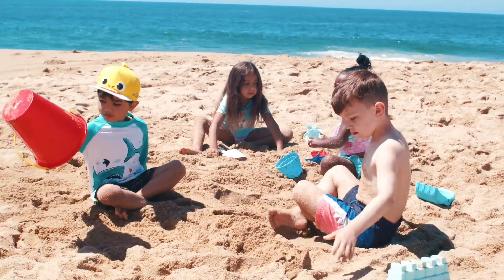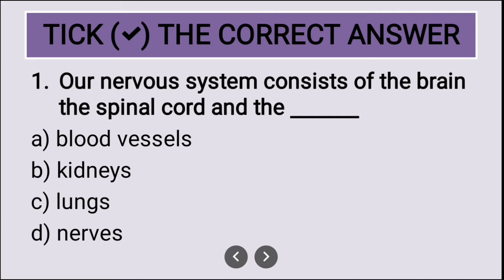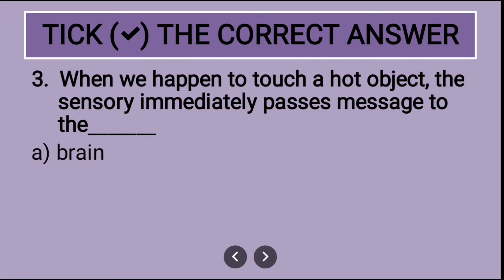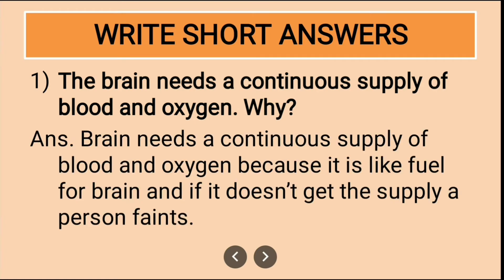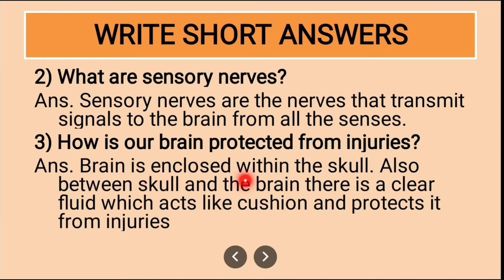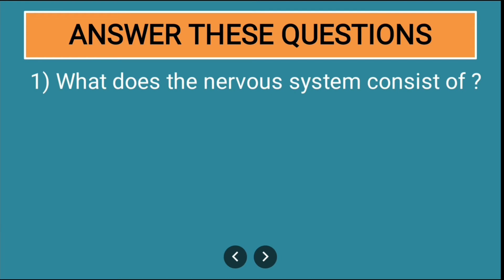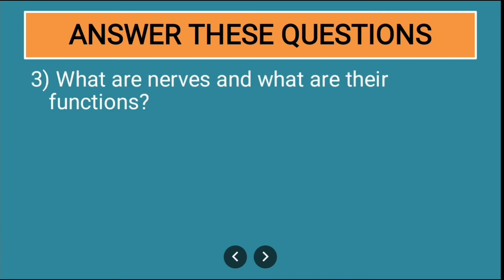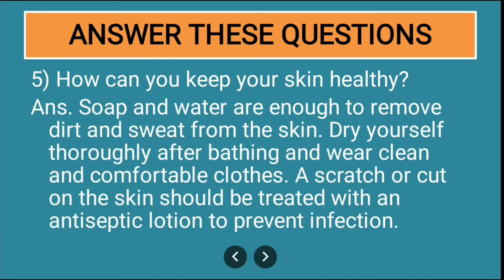Class 5 | Chapter 10 | Our Nervous System | MCQ | Questions and Answers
In this session, I have discussed MCQs and Question and Answers from the chapter no. 10 of living science i.e. Our Nervous System.

Topics:
A. Tick the correct answer / MCQ
B. Write short answers
C. Answer these Questions

Subject: Living Science
Chapter 10 : Our Nervous System
Teaching Methodology: Lecture cum presentation method

1)The brain needs a continuous supply of blood and oxygen. Why?
2) What are sensory nerves?
3) How is our brain protected from injuries?
4) What could happen if we clean our ears with a pointed object?
5) What is a reflex action?

1) What does the nervous system consist of ?
2) Name the different parts of the brain. What work does each part do?
3) What are nerves and what are their functions?
4) How does food taste if we have a cold?
5) How can you keep your skin healthy?

Reference:
1. Ratnasagar Class 5 Living Science Textbook
2. NCERT GRADE 5 EVS Textbook

living science class 5 chapter 10 Our nervous system,
MCQs
Short Answers and Long Answers